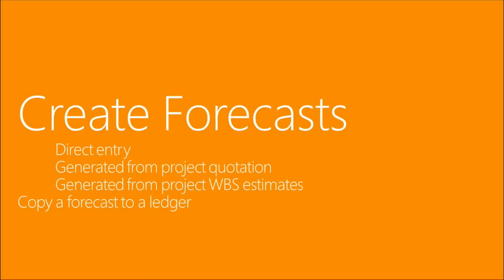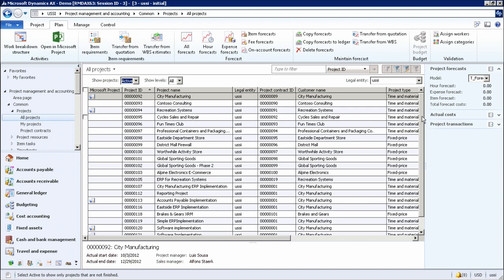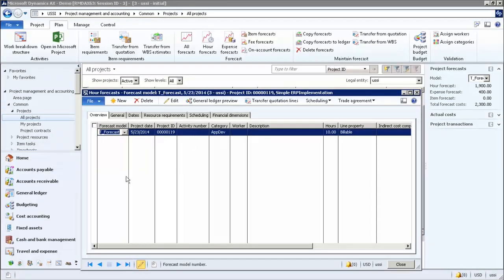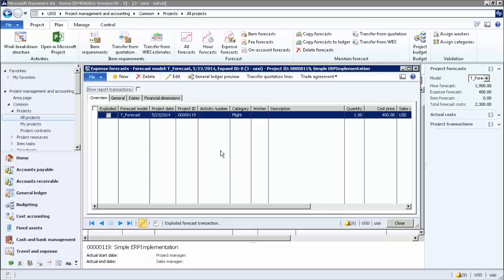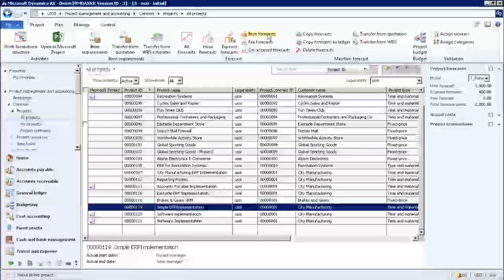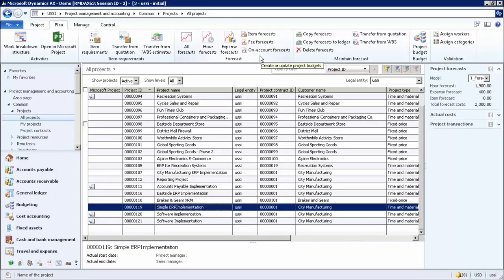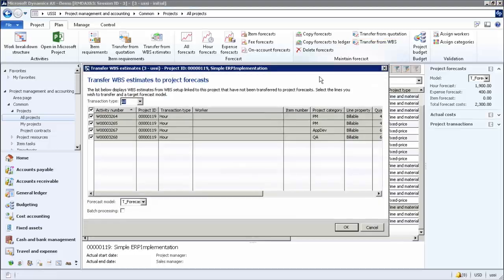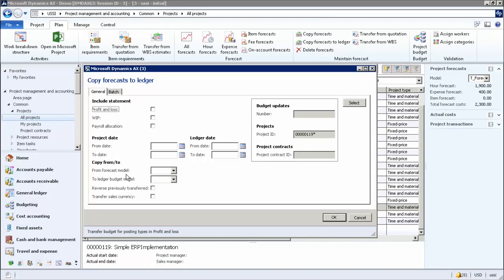80644AE ProjAdv MOD2 9